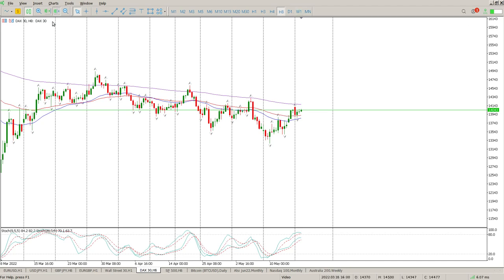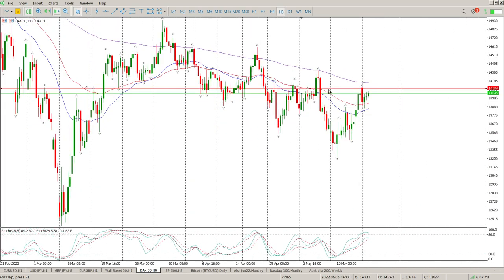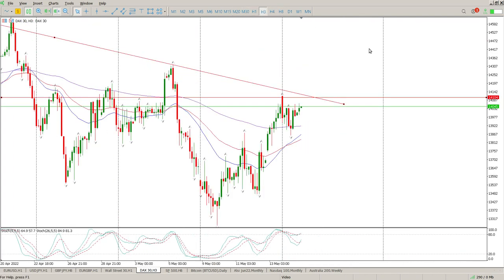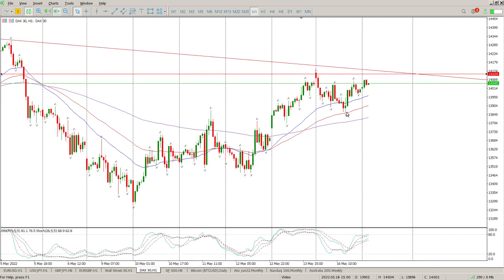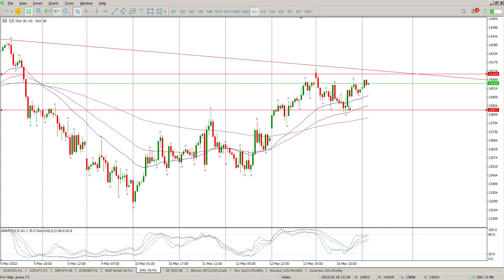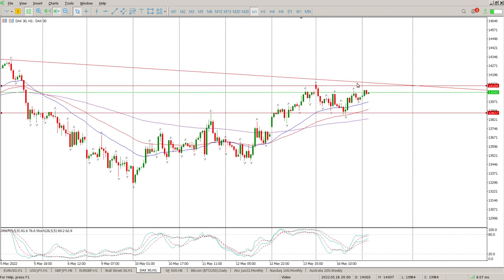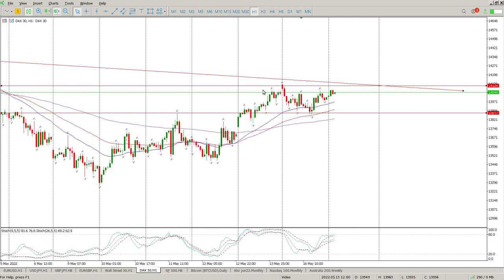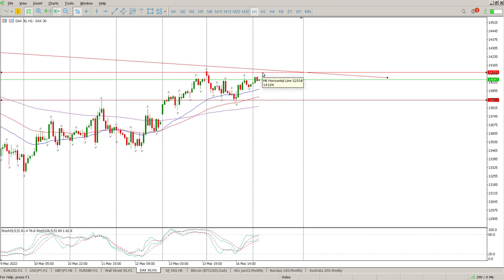Dax 40 Today 17 May 2022 Technical Analysis. Daily market analysis